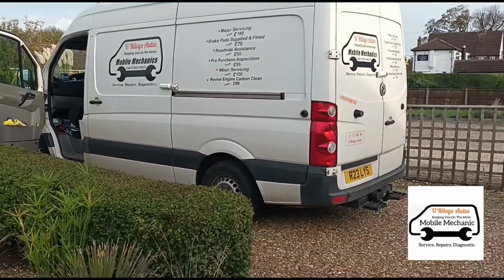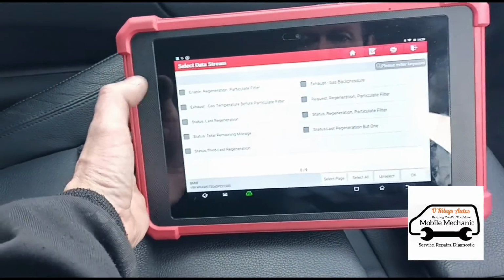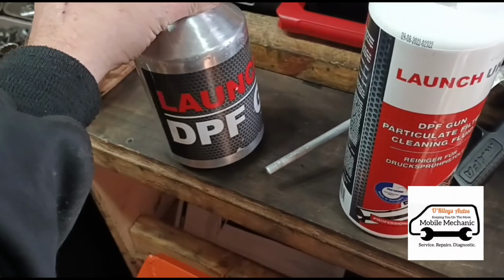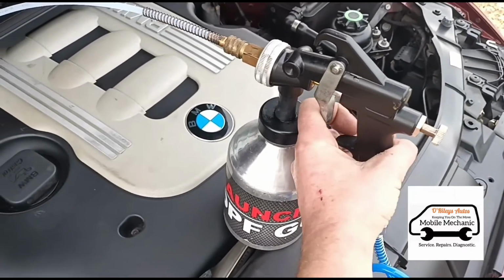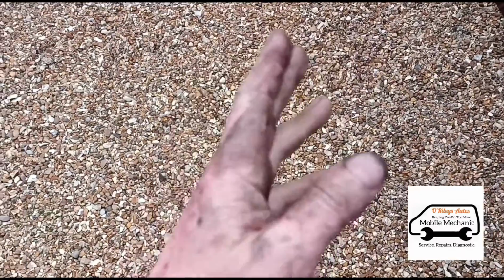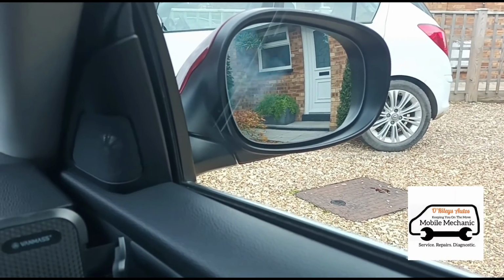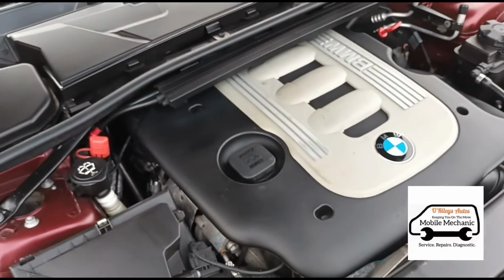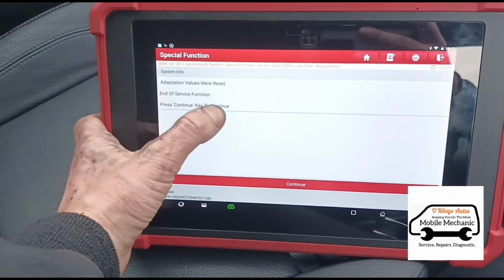BMW 335D 480A 481A 4D00 4010 DDE Particulate Filter System: Exhaust Back Pressure Sensor DPF Clean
DPF Cleaning on bmw 3 series 335d

diesel particulate filter blocked with yellow symbol.

you can buy Launch DPF cleaner here..